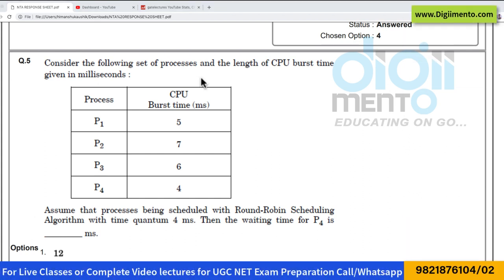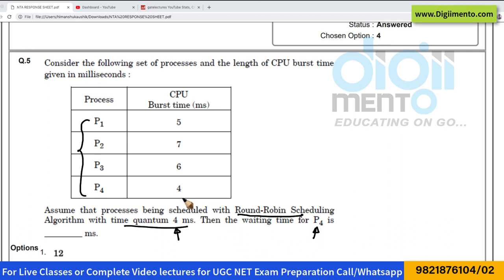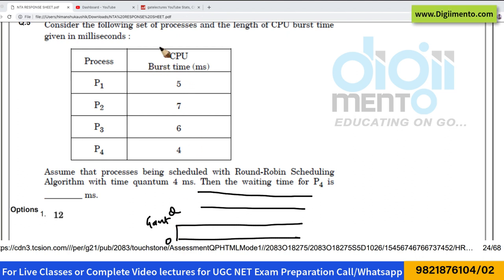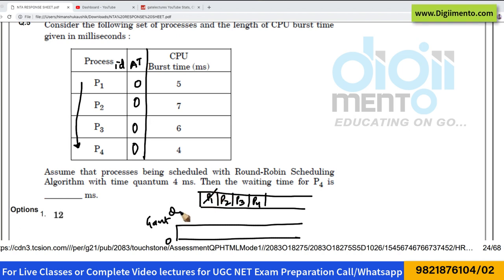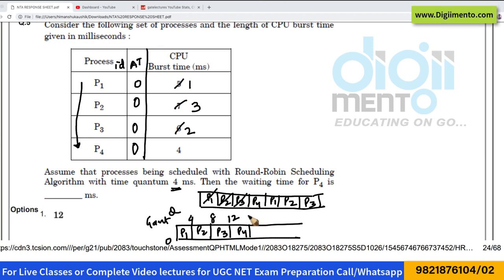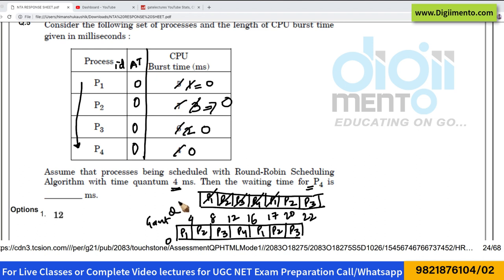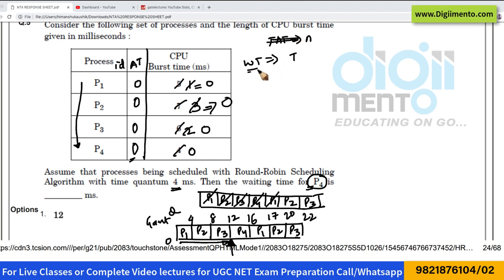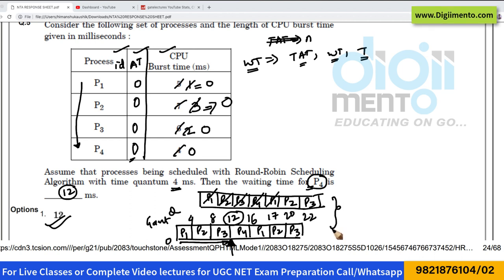Question 05 NTA UGC NET December 2018 Computer Science & Application Paper 2 Solution